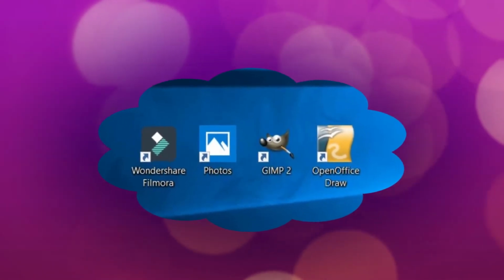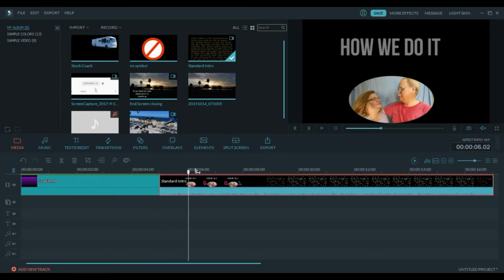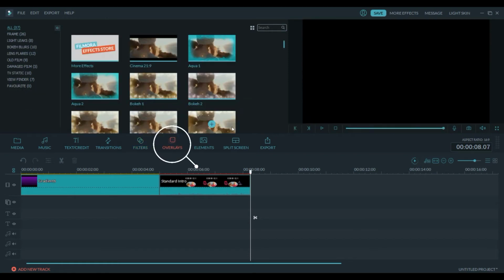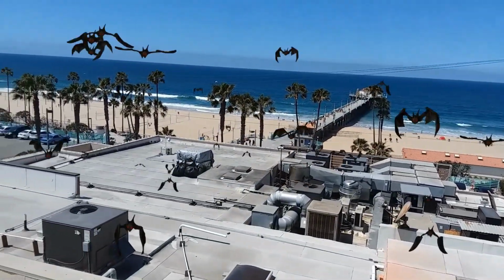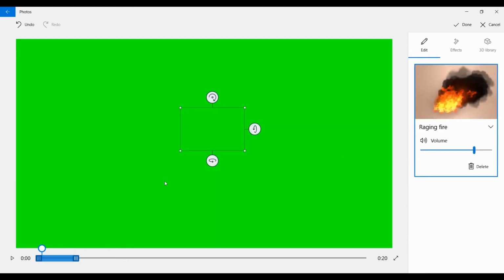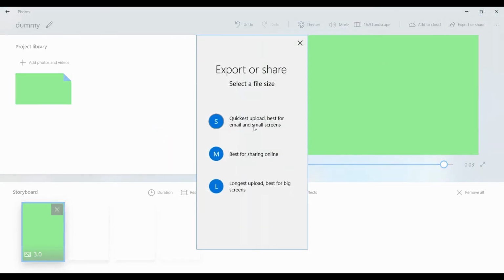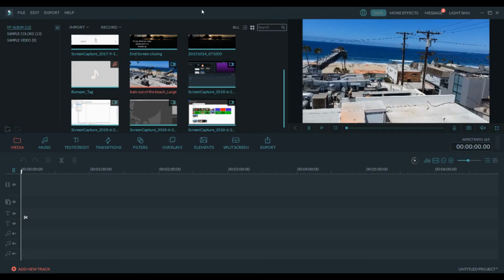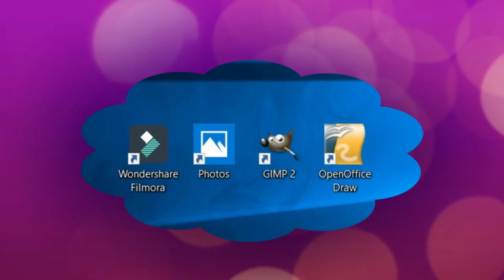How To - Video Editing On a Budget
Our friend Kimber is starting her own YouTube channel. I volunteered to help with the editing until she can do it herself. These are the tools I use to edit pictures and video. I will start off by saying I am a penny pincher from long ago. I don't buy anything unless I can see good value from it. So I use:

Stay to the end of the video to see an example of how to do special affects using some of these tools.